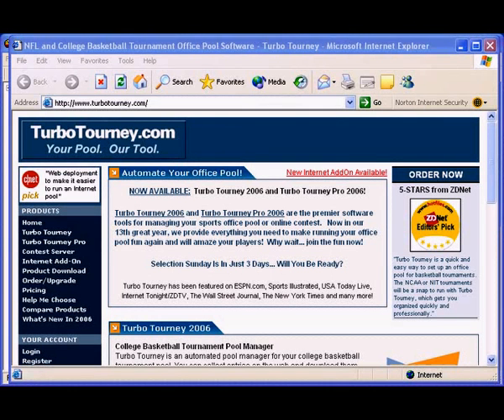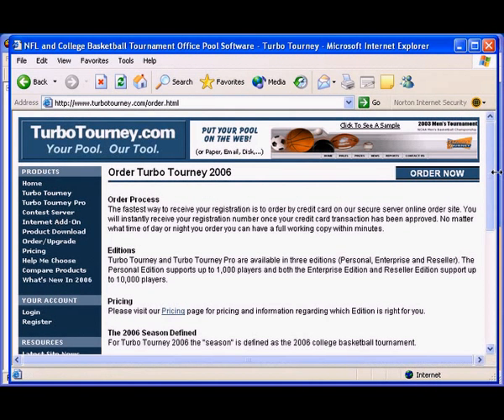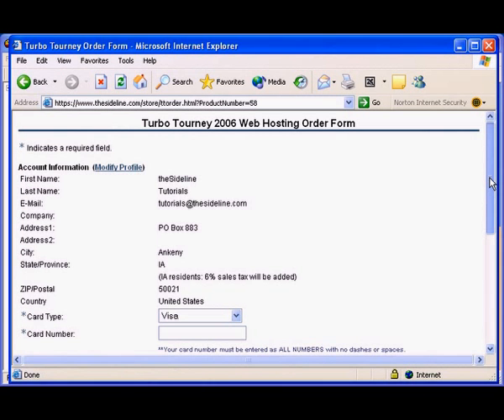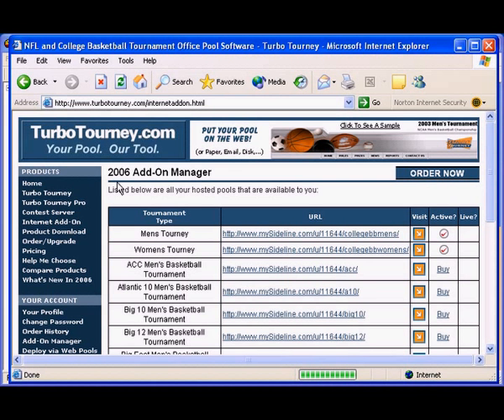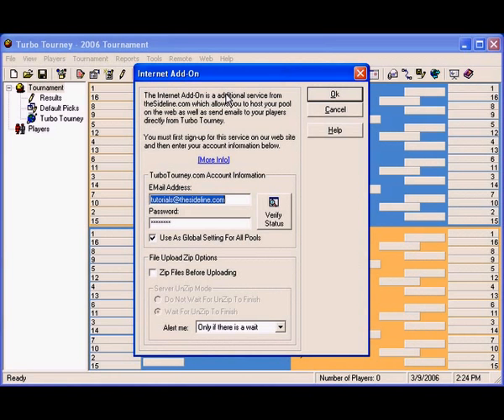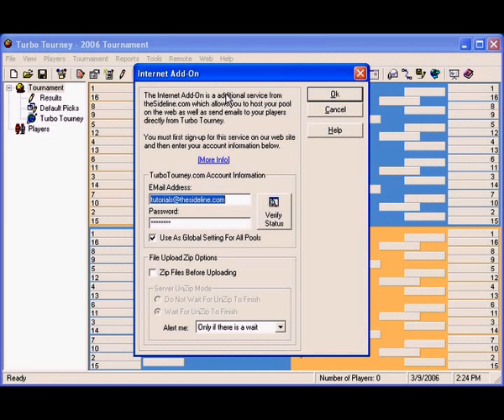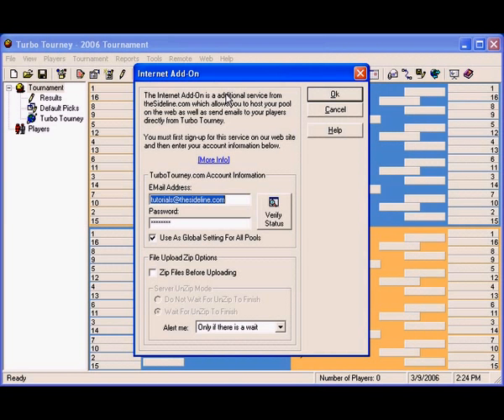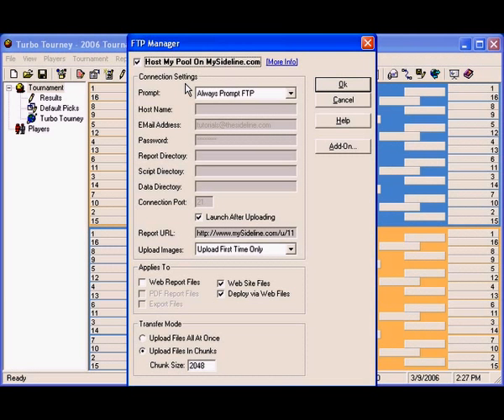2006 - Internet Add-On (MySideline.com) Setup for Turbo Tourney and Turbo Tourney Pro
This tutorial will demonstrate the steps to order and configure your pool to use the Internet Add-On (MySideline.com).  These concepts can be used for all past and future version of the Turbo Tourney and Turbo Tourney Pro software.

This video will demonstrate:

- How to place an order for the Internet Add-On
- Configuring your Internet Add-On settings
- Integrating the Interent Add-On into your pool